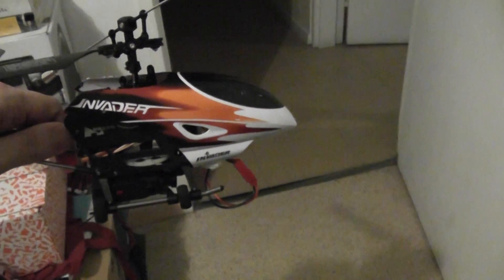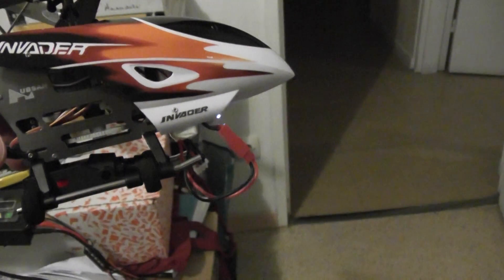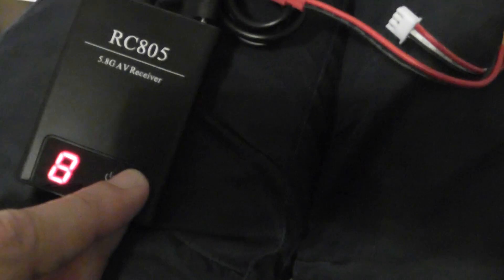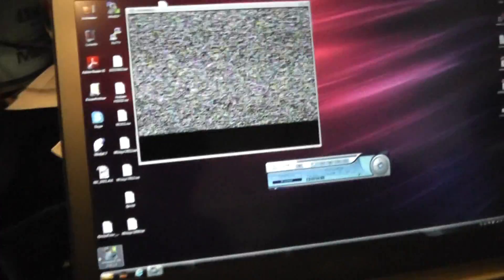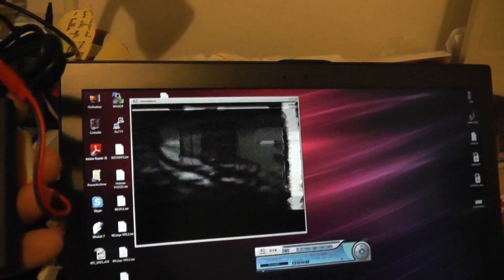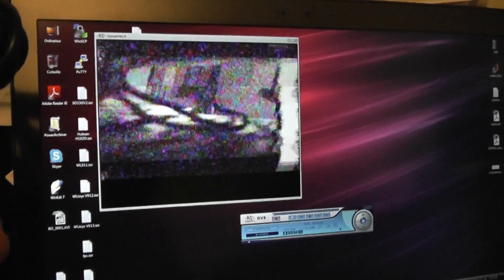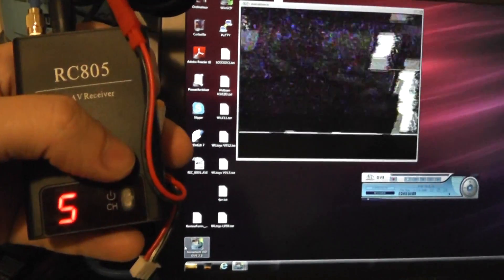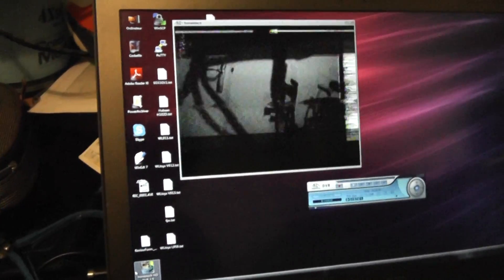Hubsan FPV wireless camera captured by external 5.8 Ghz video receiver (RC 805)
Here is a demonstration how to capture the video signal of a Hubsan FPV system with an external 5.8 Ghz video receiver, here a RC 805. Signal is then displayed on PC via an easycap module